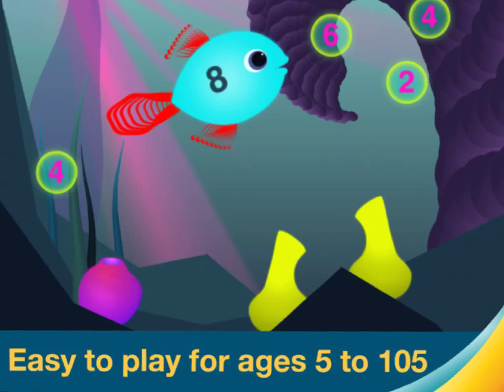App Review: Motion Math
Third Graders at Hillel Day School worked on their writing skills by reviewing iPad apps and creating these app reviews for you!